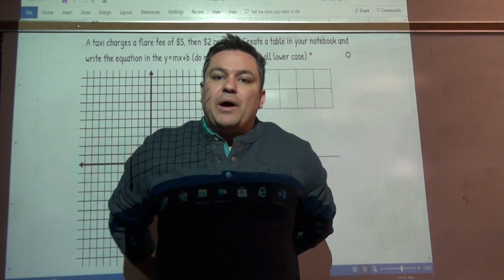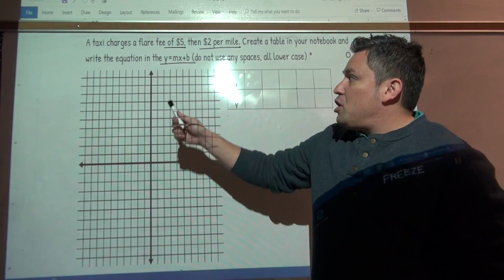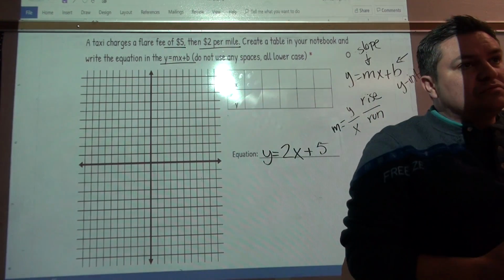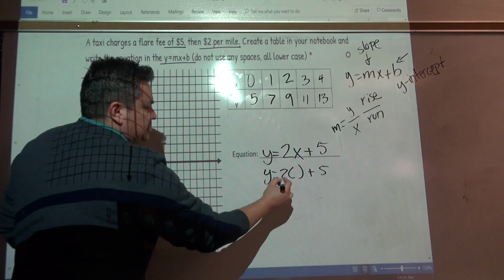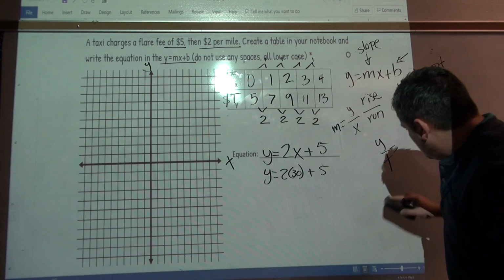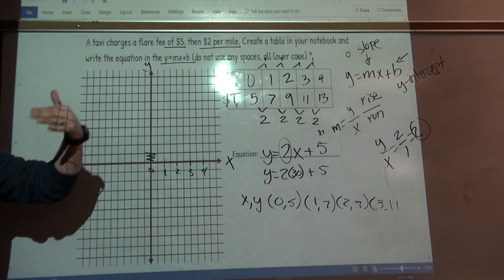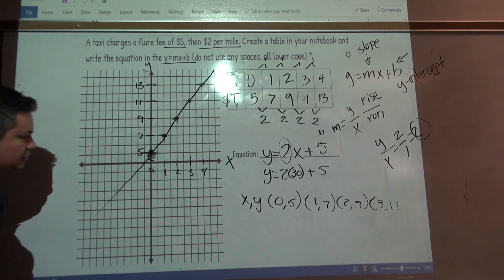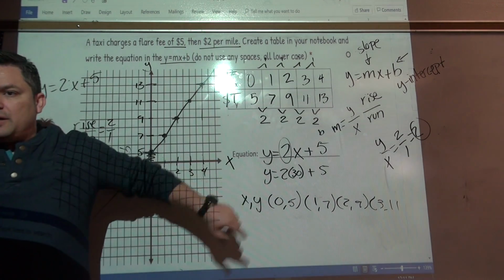Linear Relationships and Graphs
In this video I will be showing you how to create a table, plot a graph and write a linear equation in the form of y=mx+b from a word problem.
TEK 7.7
Lesson 7.1 and 7.2 - Linear Relationships and Graphs 12.3.19